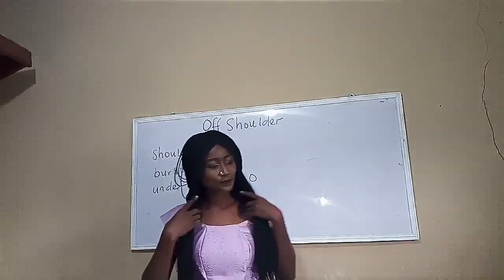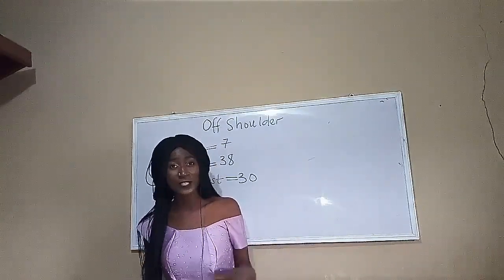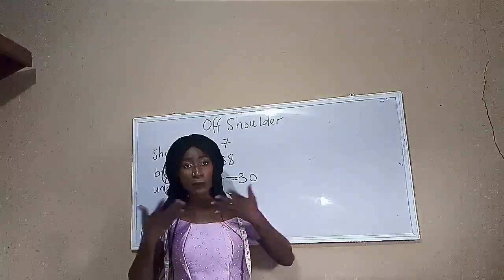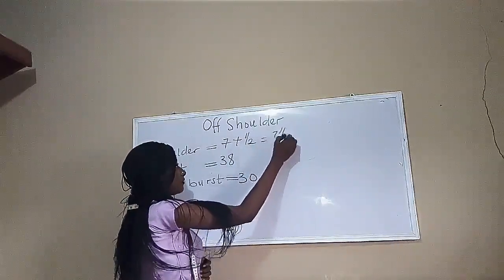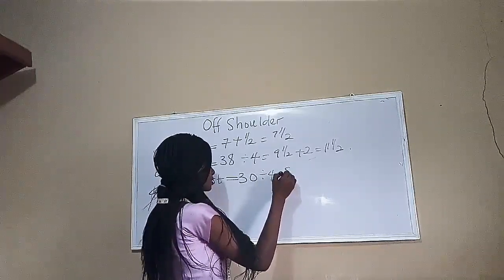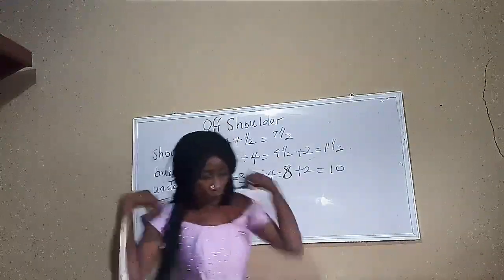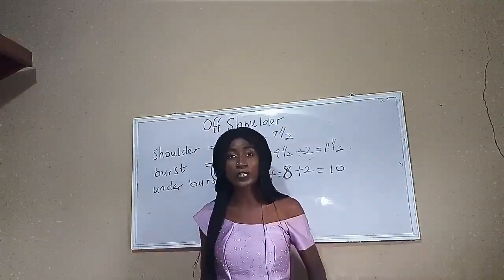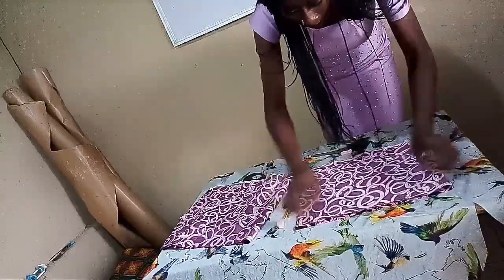How to cut off shoulder dress.